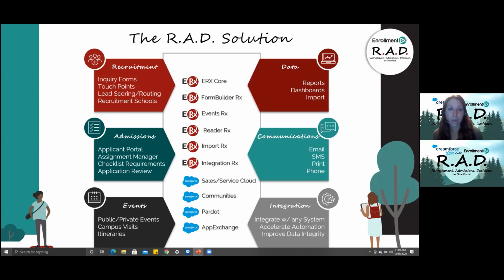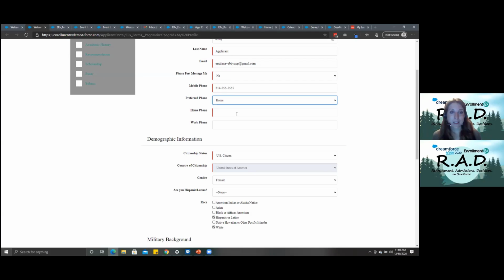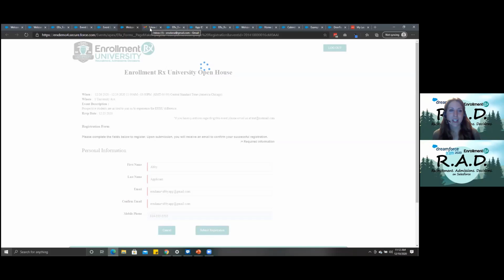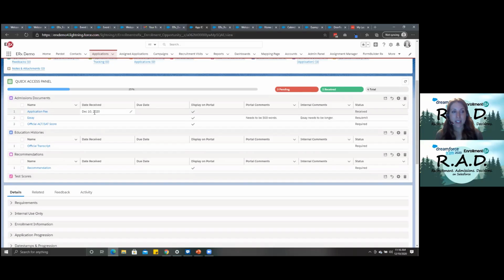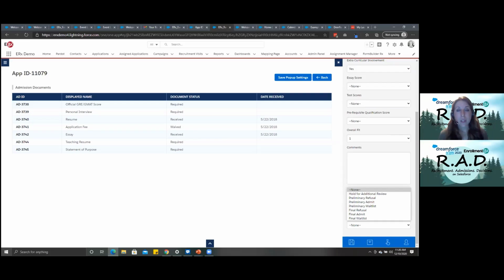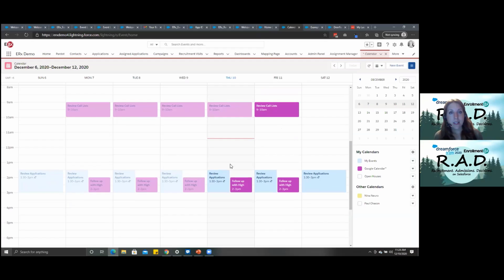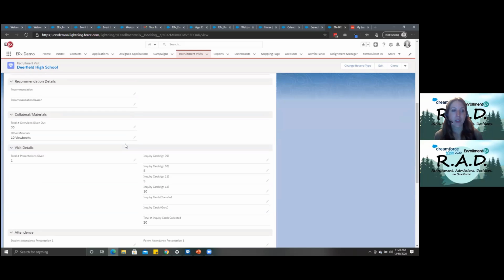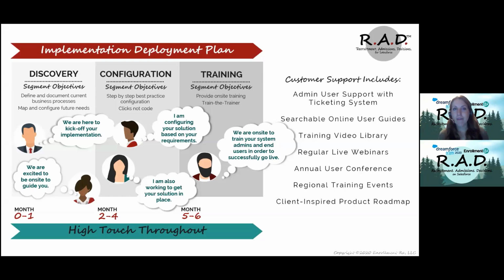ERX presents How to Make Salesforce R.A.D. at Dreamforce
Learn how to transform Salesforce into a CRM for recruitment, admission, and decisions with Enrollment Rx.